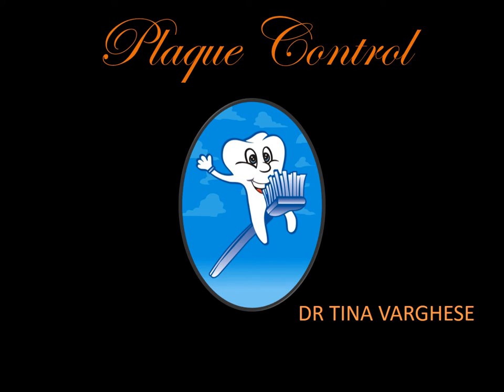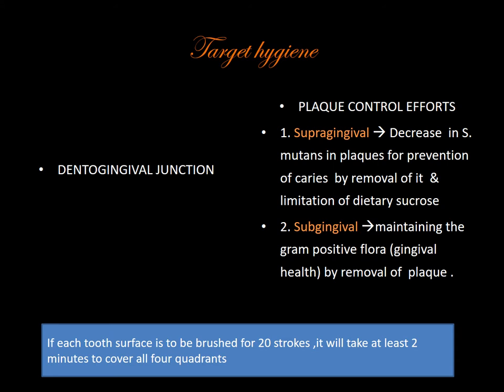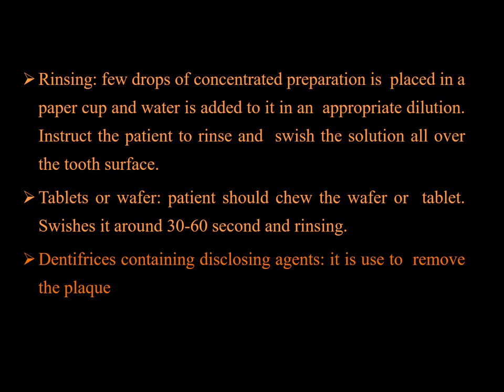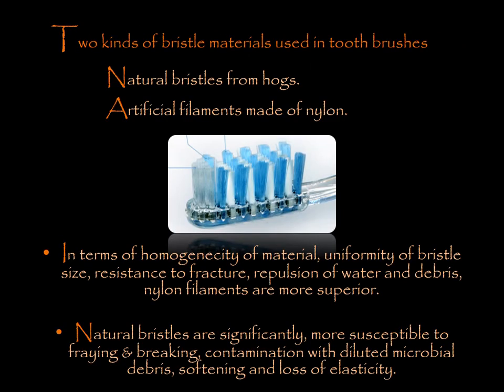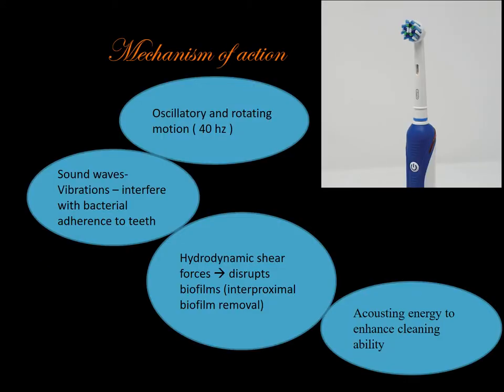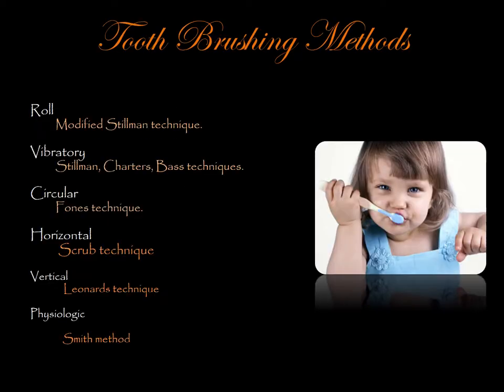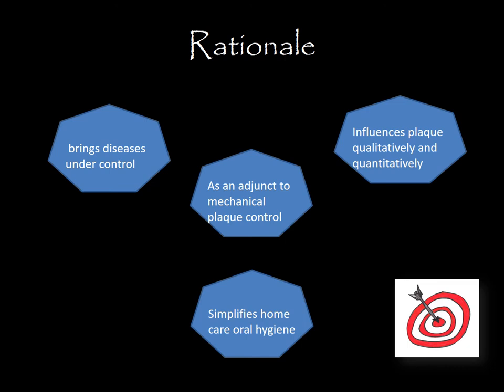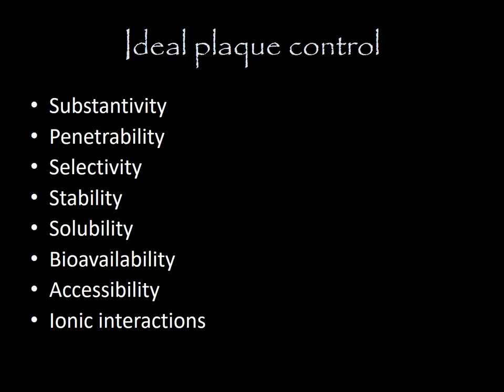Plaque Control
Batch : Class of 2023
Date:2/12/21
Topic:Plaque Control
Dept of Periodontics(Restorative Dentistry 1)